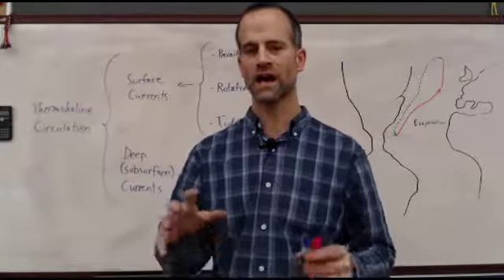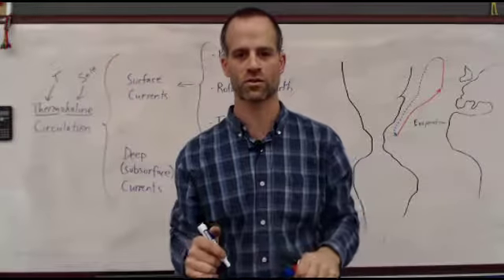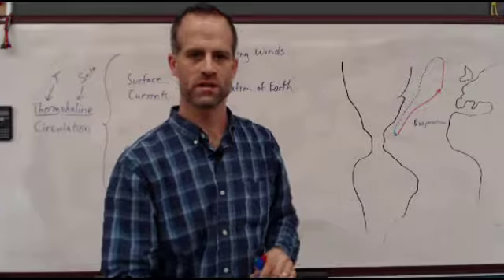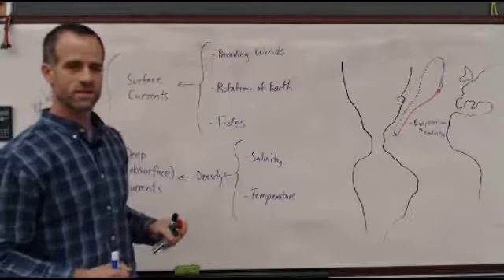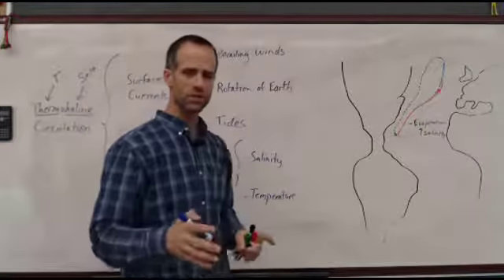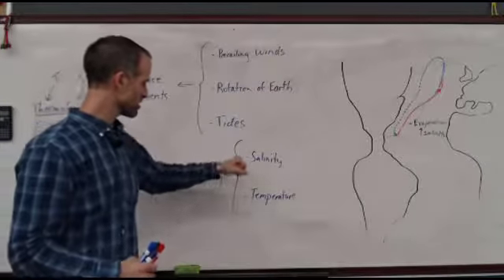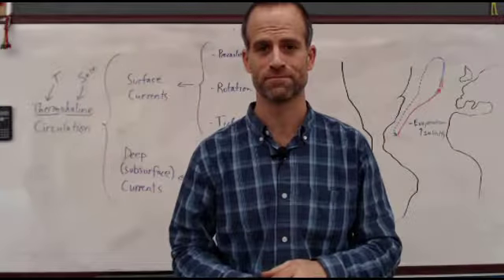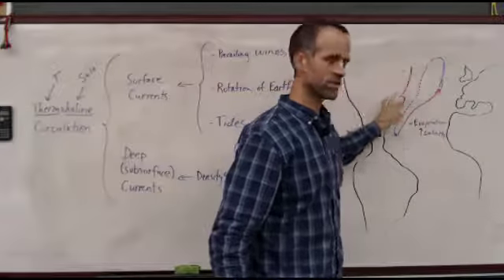Earth 3 OCEANIC CIRCULATION